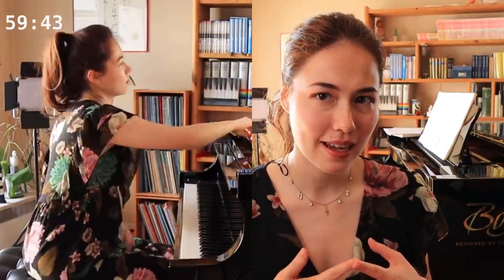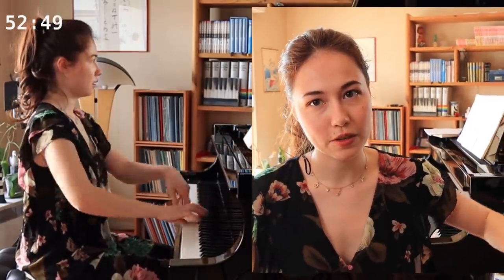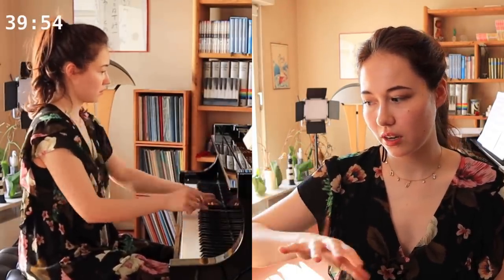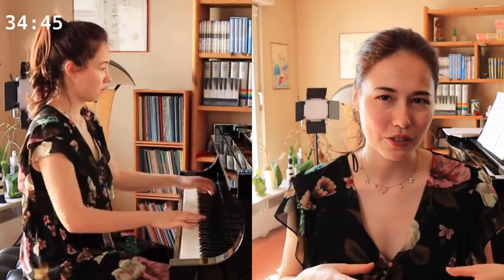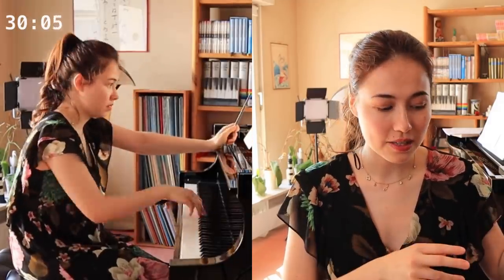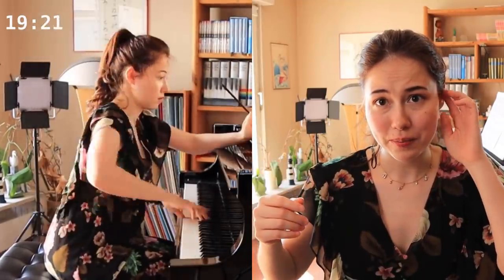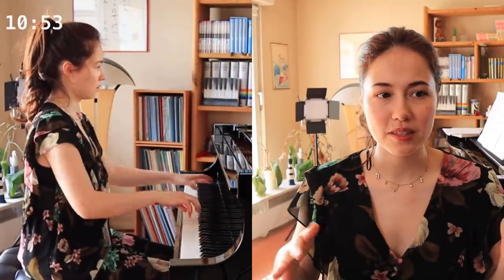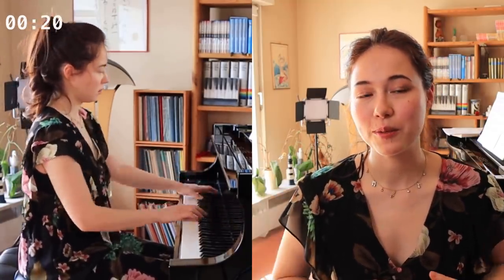1 Min,10 Min,1 Hour Challenge: Mendelssohn Spring Song - Songs without Words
On this channel I am going to share my experience and thoughts about fingerings, interpretation, fingertechniques and playing piano in general. If you have any questions or ideas please leave it in the comments!